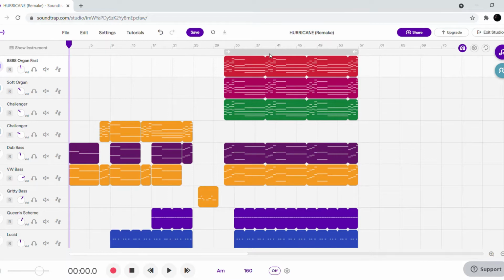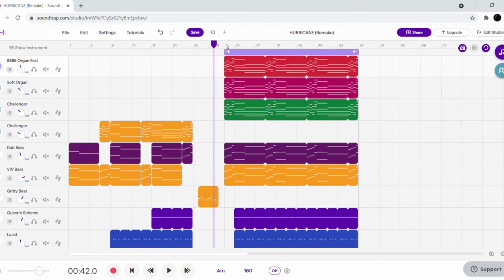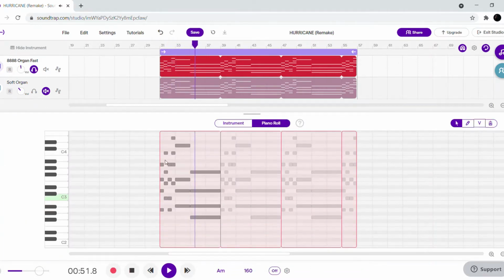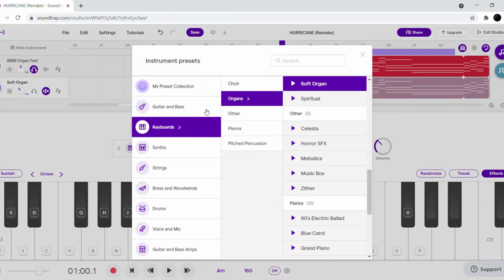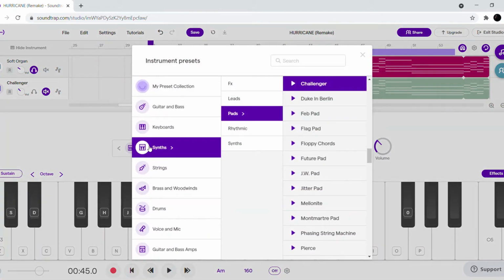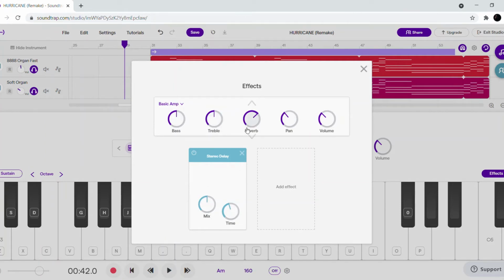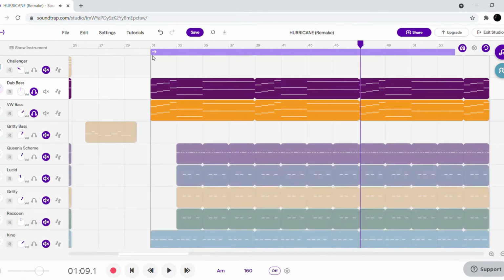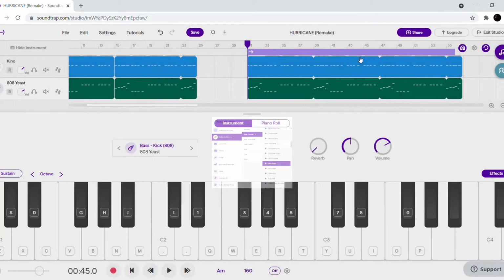Remaking "Hurricane" by Kanye West (DONDA Version) on Soundtrap!!!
Remaking Kanye West's "Hurricane" featuring The Weeknd and Lil Baby using the free DAW Soundtrap! Let me know if you guys like these kinds of videos and what songs you want me to remake next!